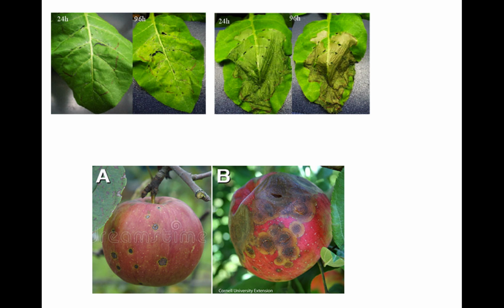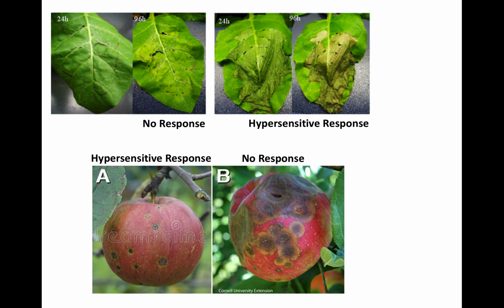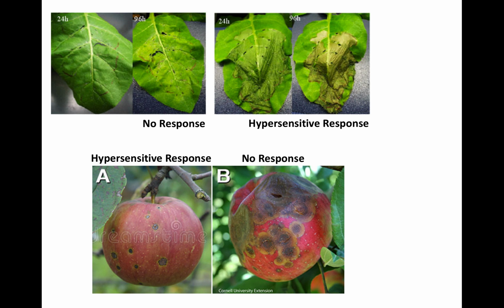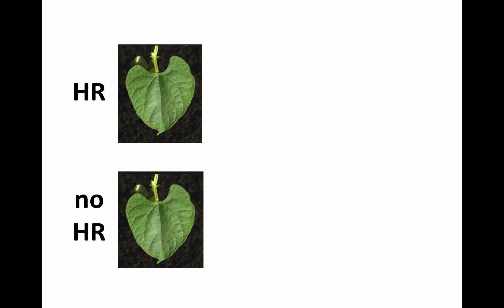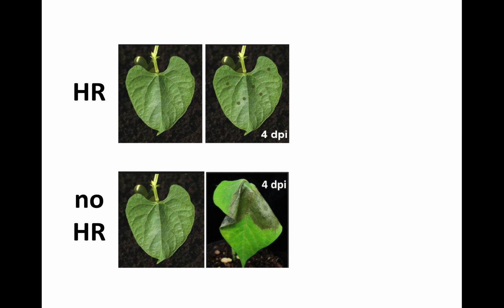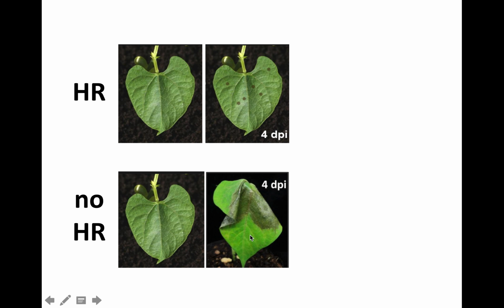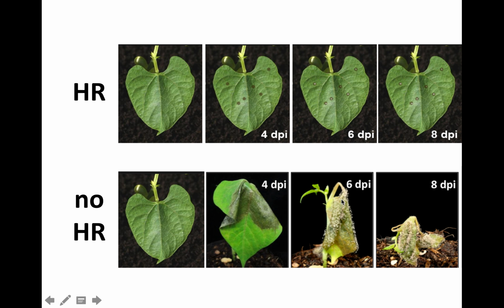Hypersensitive_Response_Video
Clarification for Students in BIO 162 at Cal Poly